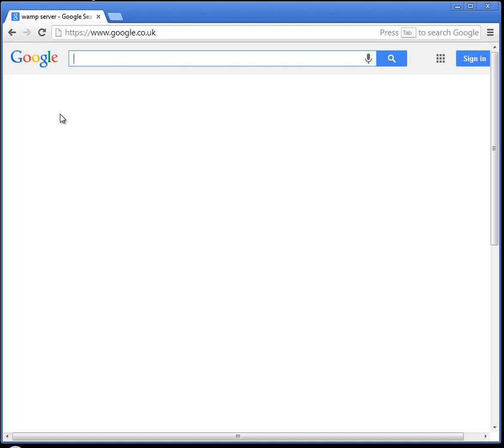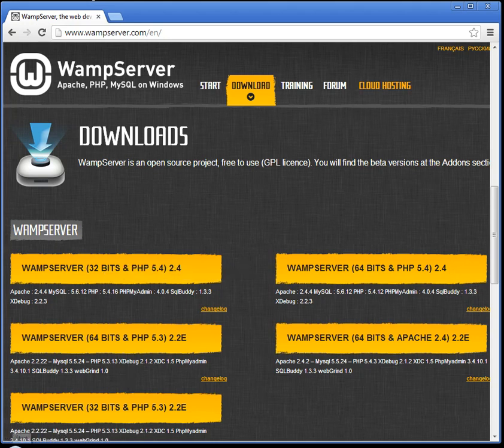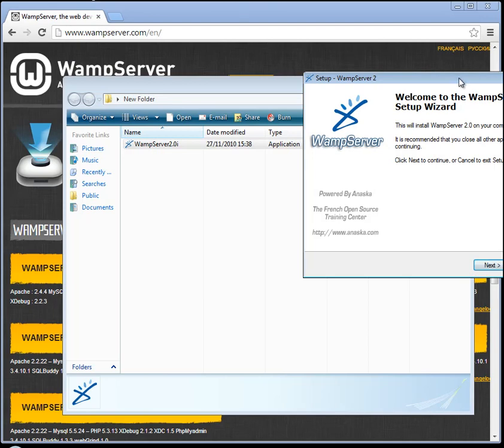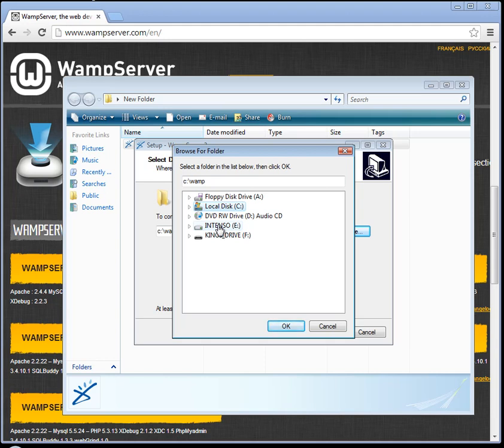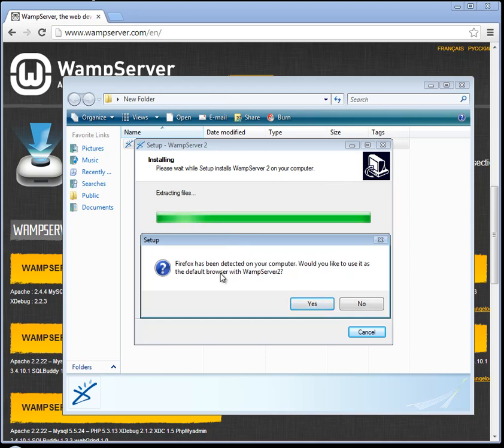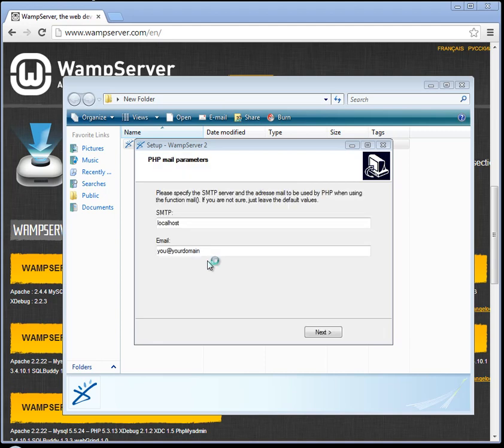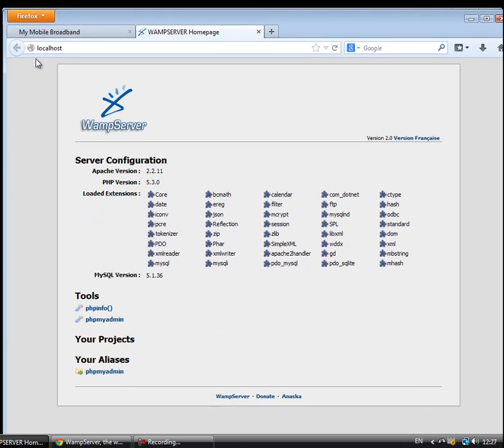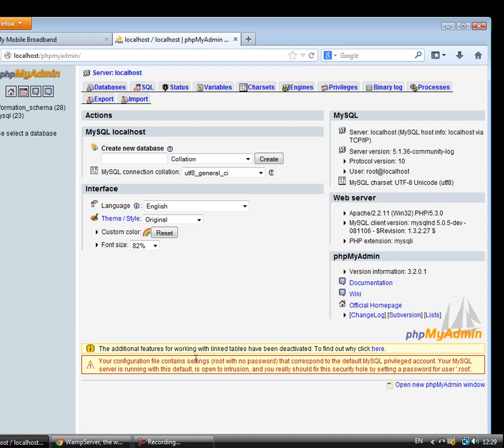WAMP INSTALLATION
Learn how to install a wamp server